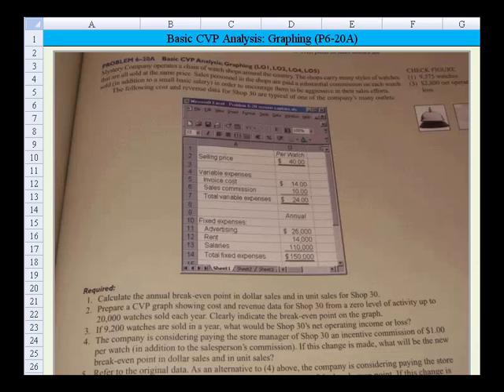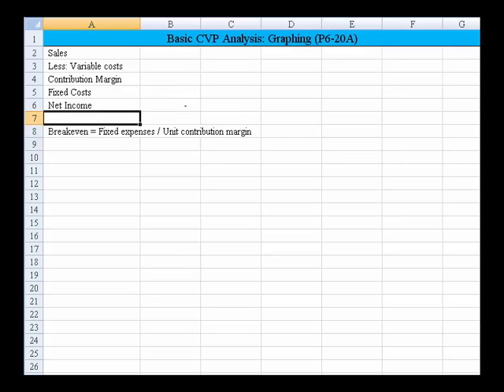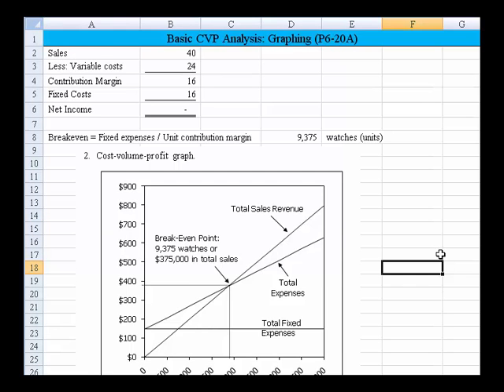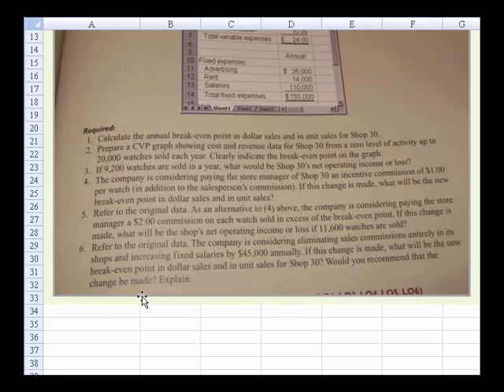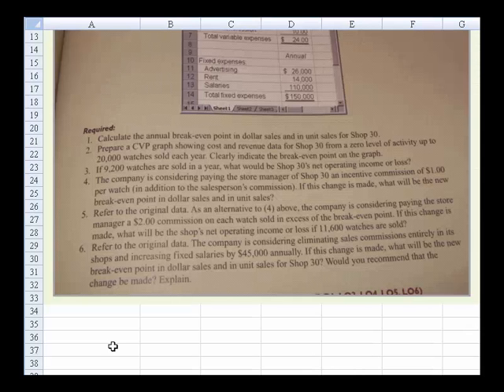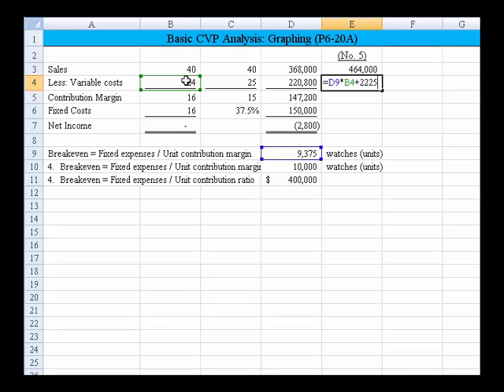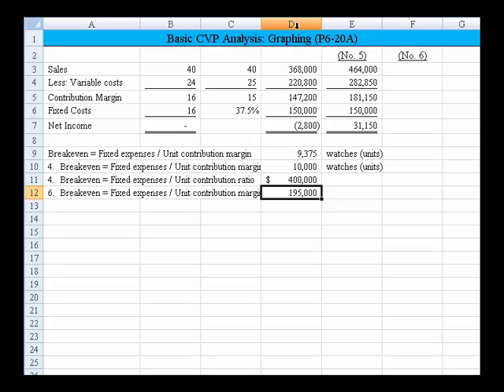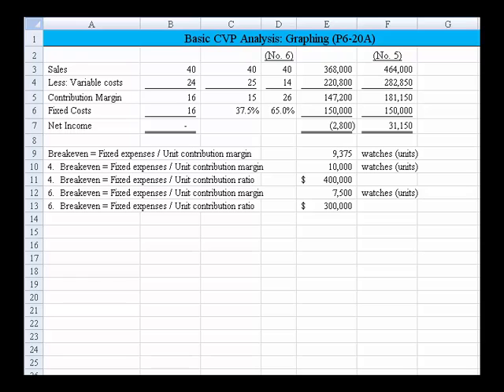Basic Cost-Volume-Profit CVP Analysis and Graphing, P6 -20A